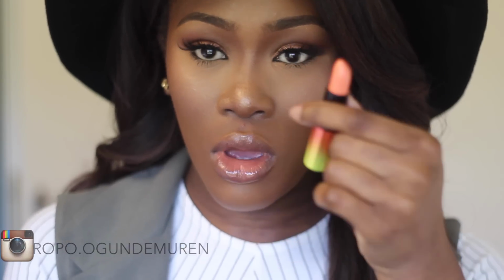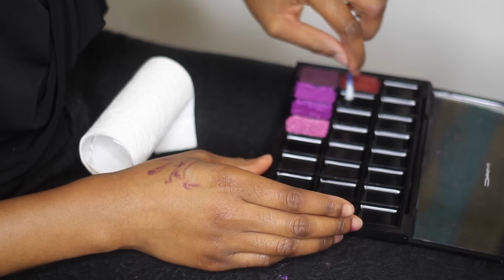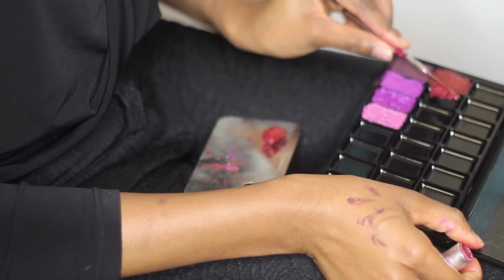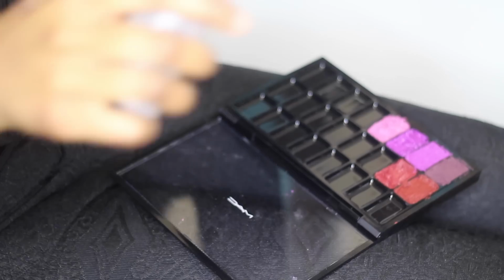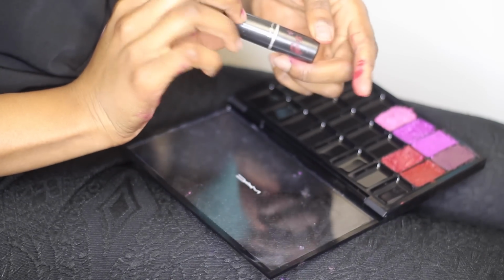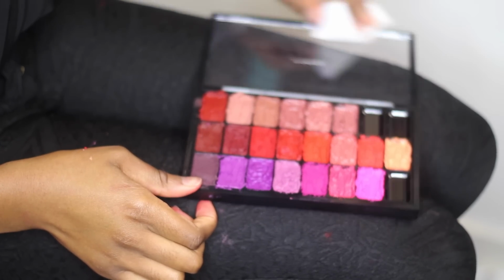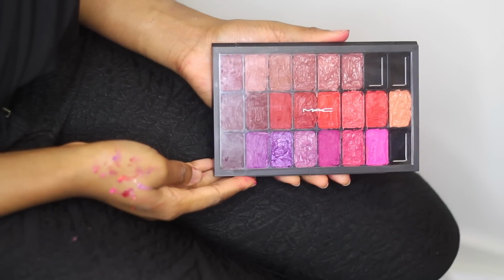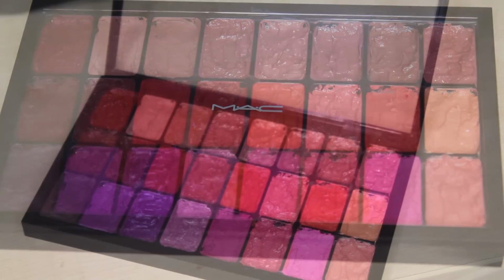Depotting lipsticks WITHOUT MELTING and keeping them GOOD AS NEW!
Please read for information ♡
Switch to 1080 HD for your viewing pleasure :)

Mac large/single palette: £10.00
Mac pro lip tray: £2.50
Mac basic line lipsticks: £15.50
Both my spatular and palette are from Mac
Make sure you keep all your empty lipsticks as you can use them for a back to mac (6 plastic/glass Mac items=1 free Mac basic line lipstick)